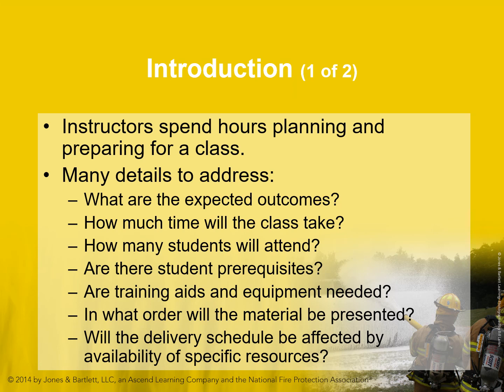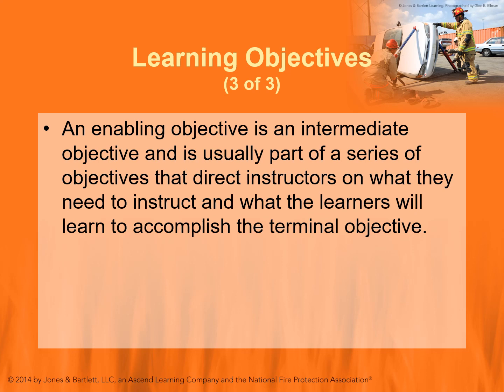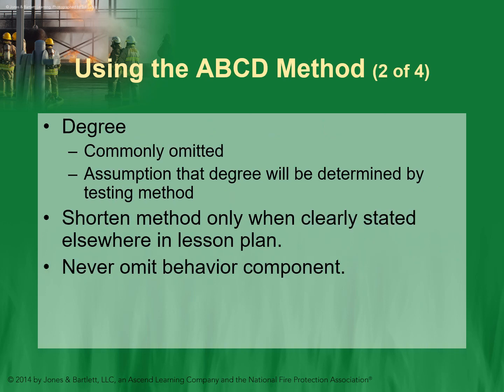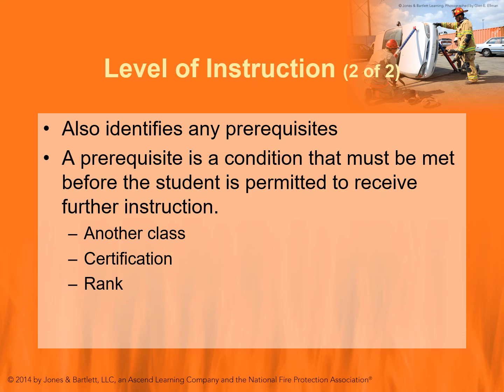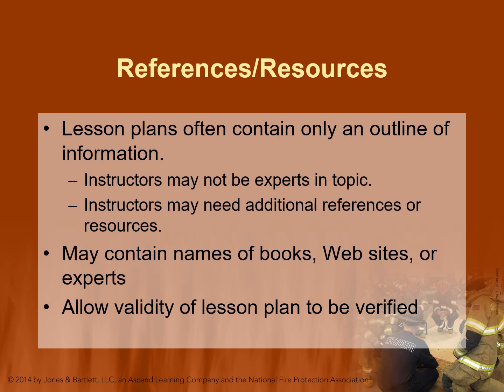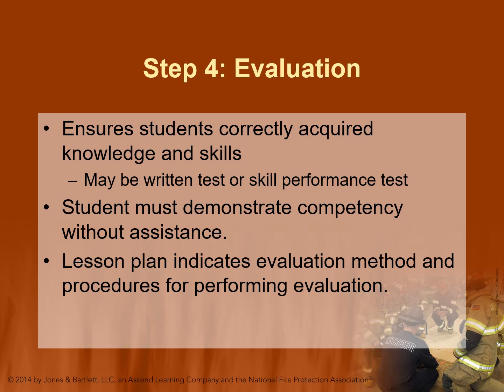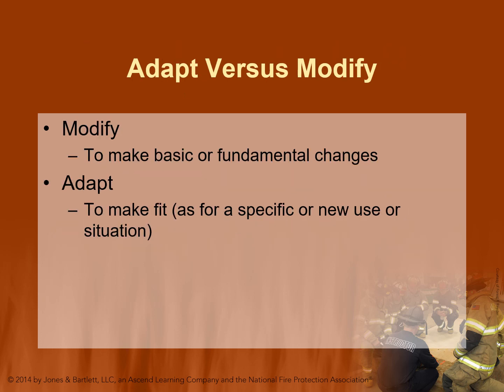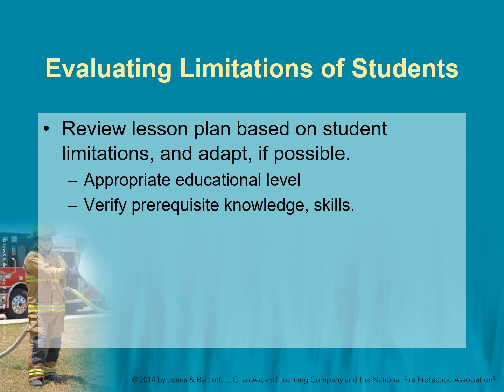Chapter 06 Lesson Plans Level I Felty Video